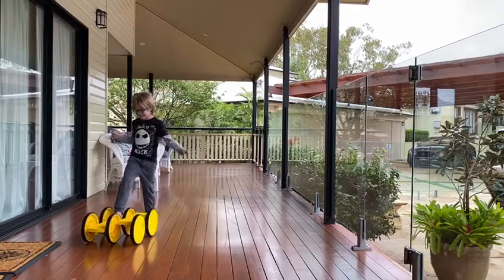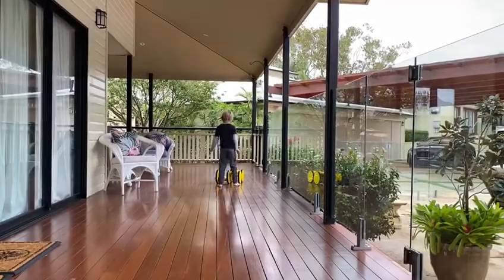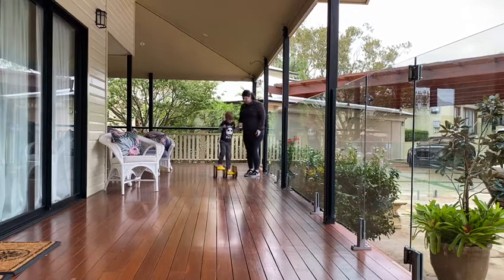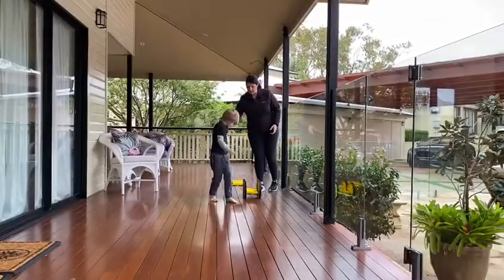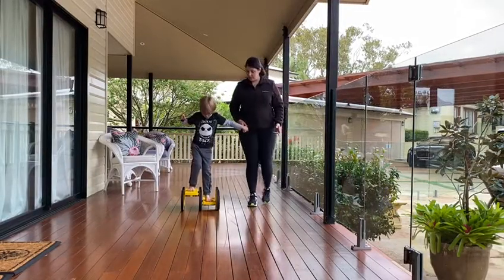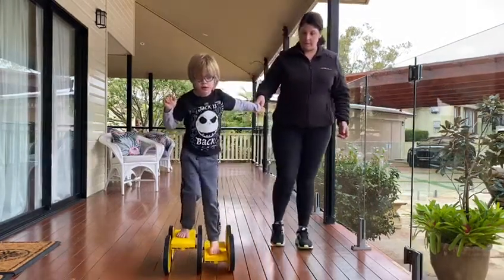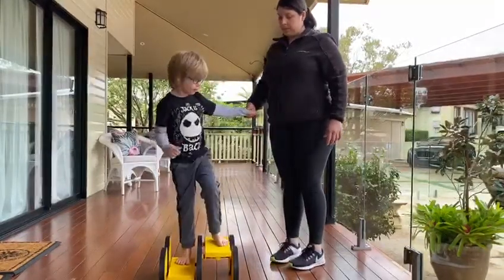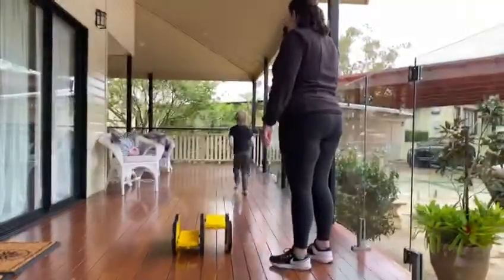VIDEO 2020 05 27 18 23 17